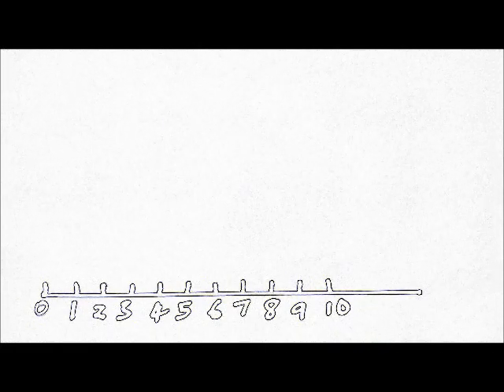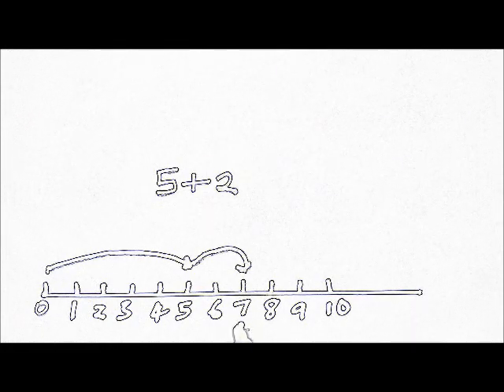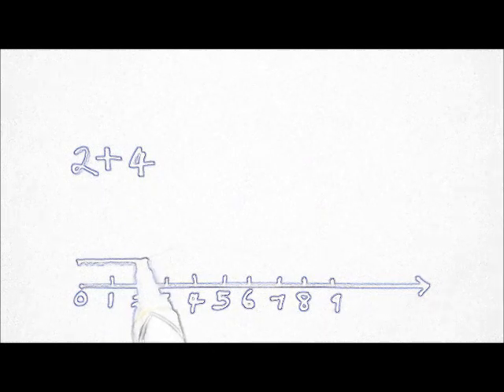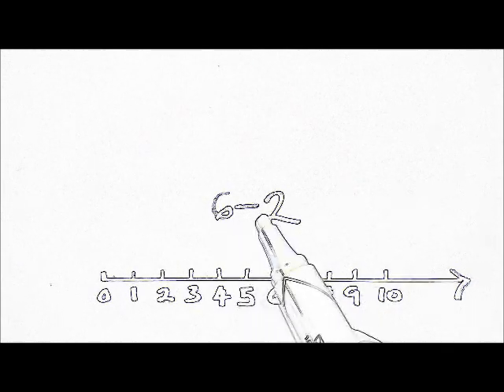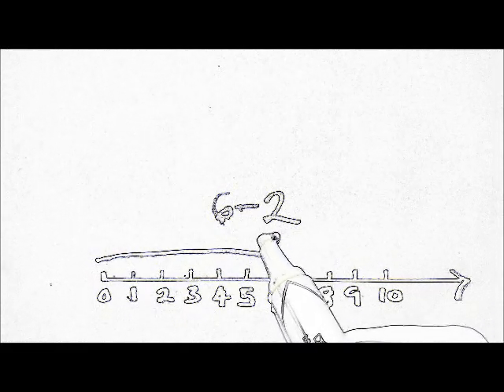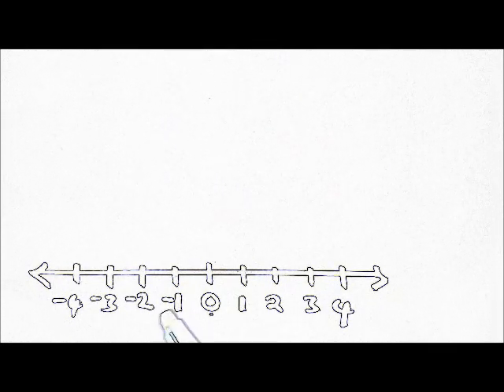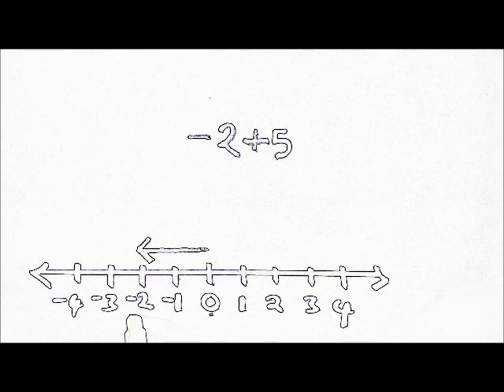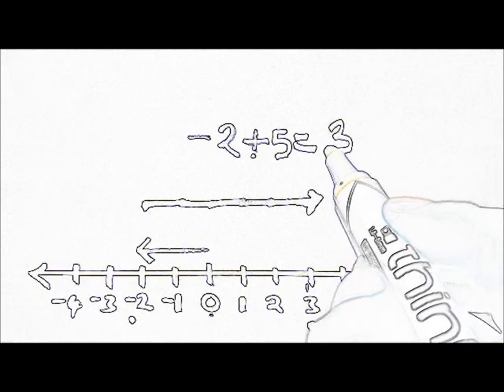Addition and Subtraction using Number Lines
Grade 7 Online Revision